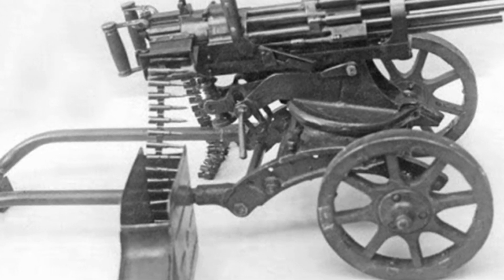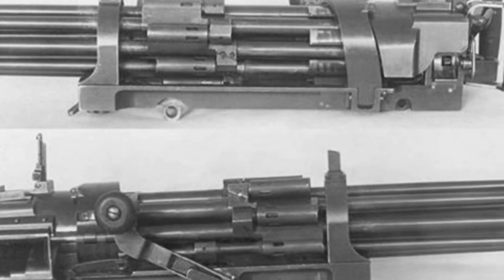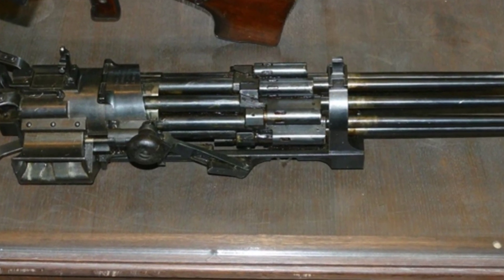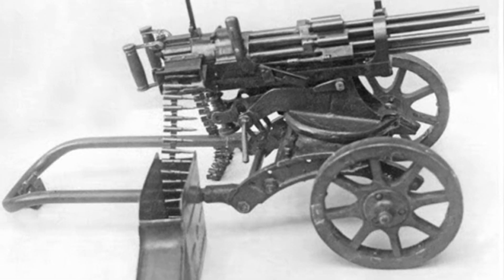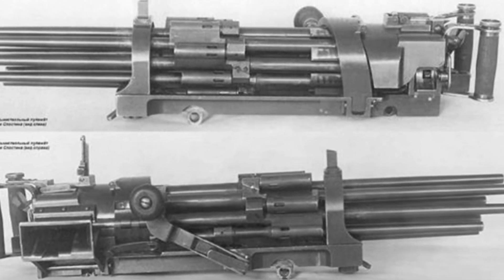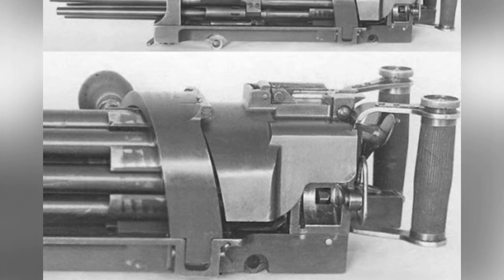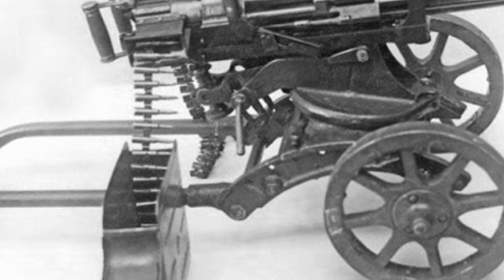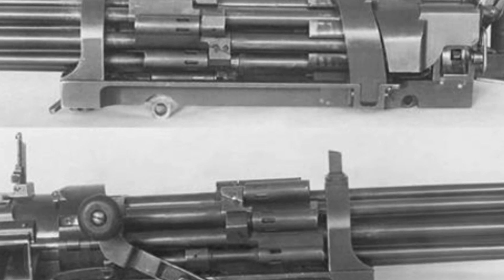The Slostin: The Revolutionary Soviet Rotary Barrel Machine Gun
The Slostin rotary barrel machine gun was developed in the 1930s by the Soviet Union as a high-rate-of-fire weapon. It used a rotary barrel structure and achieved a rate of fire of approximately 3,300 rounds per minute, but faced issues with components unable to withstand the high rate of fire and overheating.

06e1